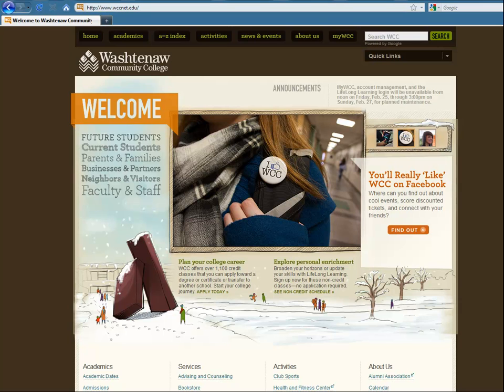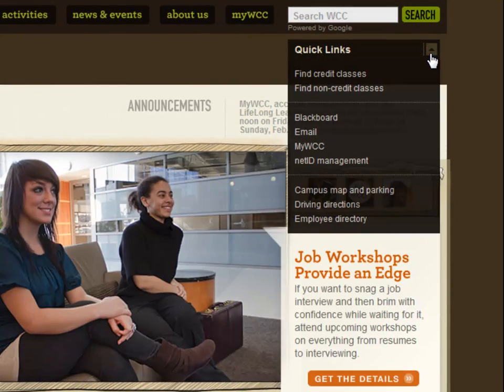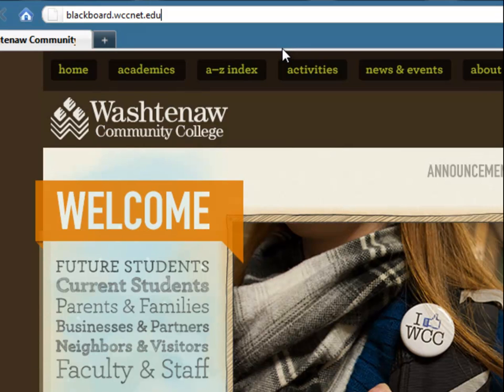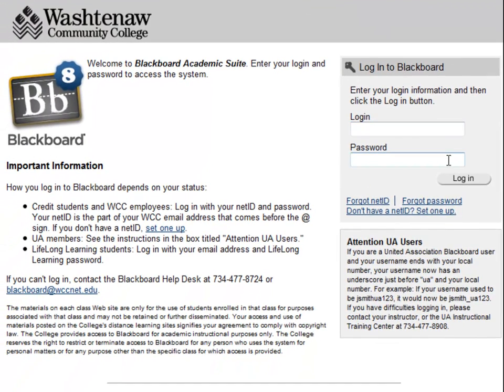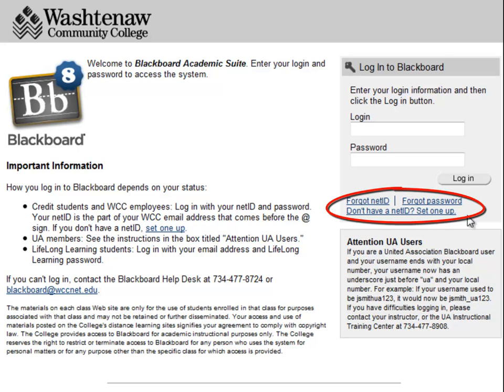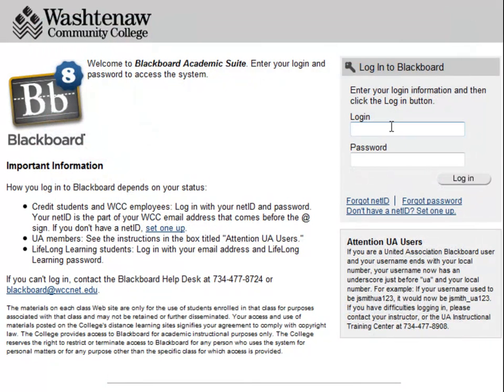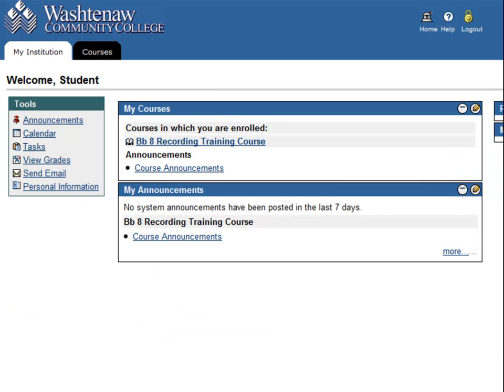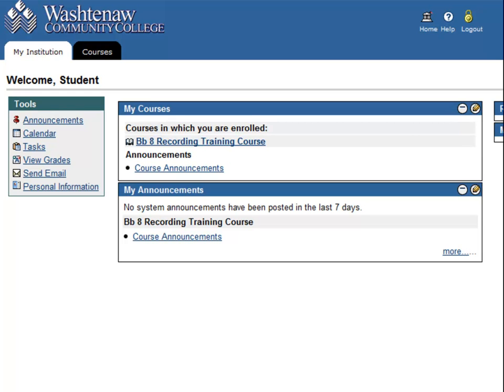Logging in to Blackboard 8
Using Blackboard 8 at Washtenaw Community College